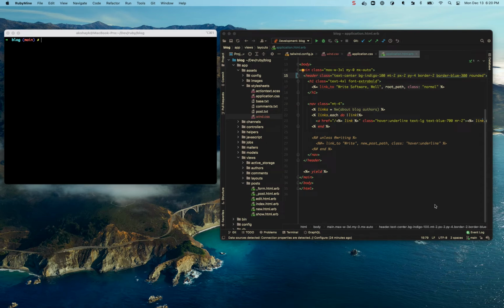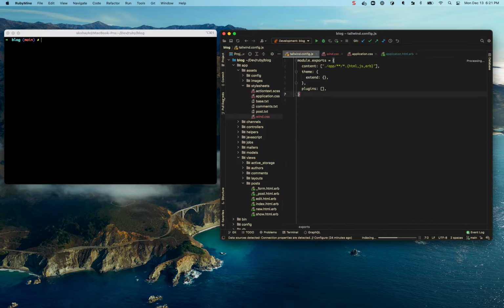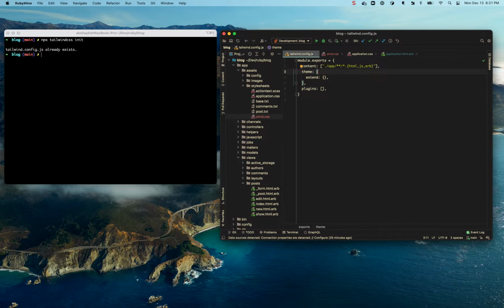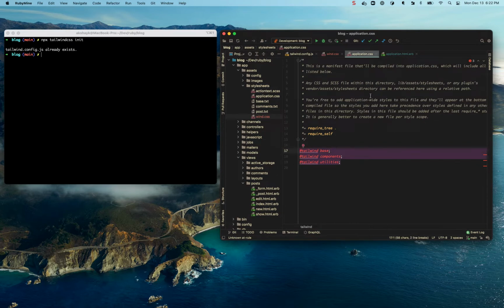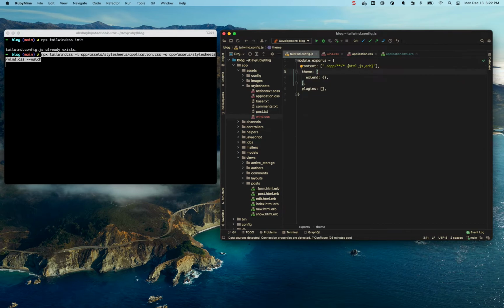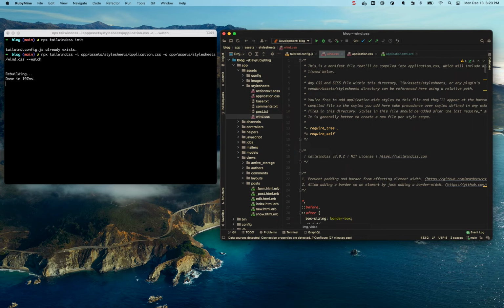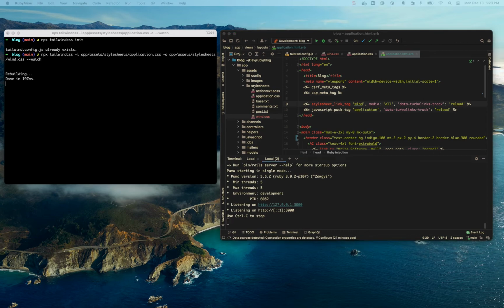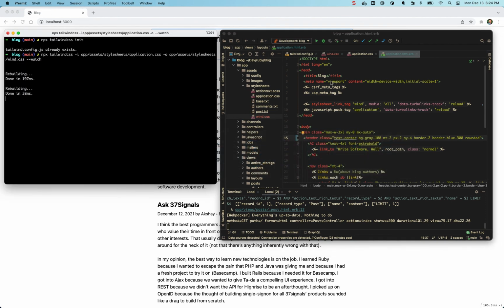How to set up Tailwind 3 on Rails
This video shows you how to set up the latest version of Tailwind CSS, i.e. version 3 on a Ruby on Rails application.

For detailed steps with the specific commands to use, check out my blog post

Regards,
Akshay